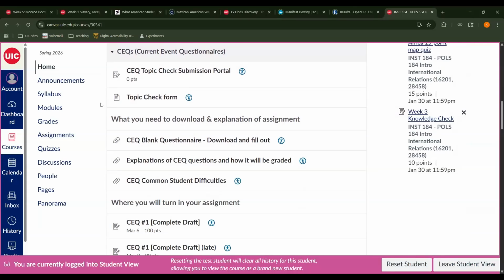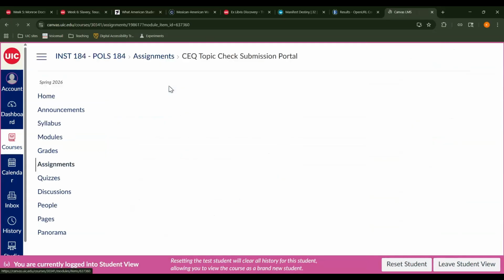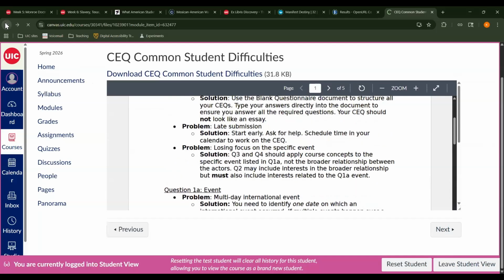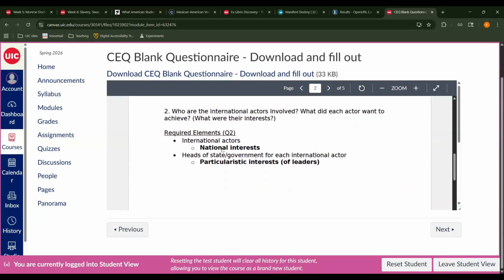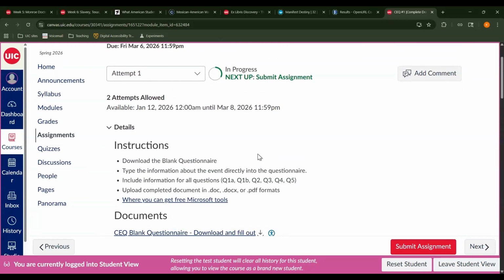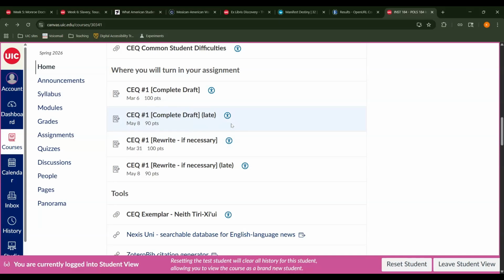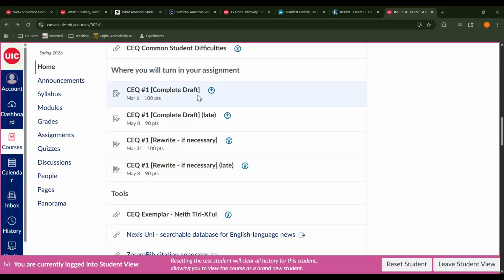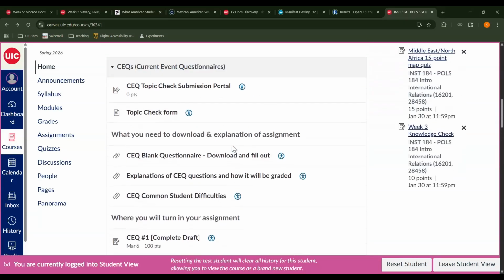Where CEQ assignment information is on Canvas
Includes a brief tour of Canvas to point out where you can find all the necessary information to complete and submit the CEQ assignment.